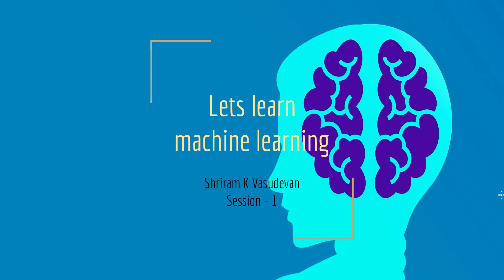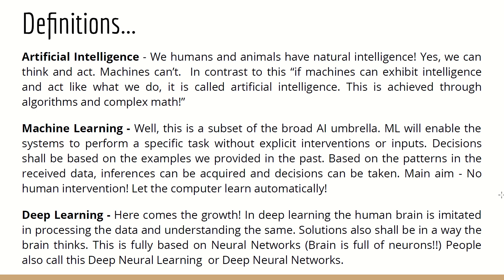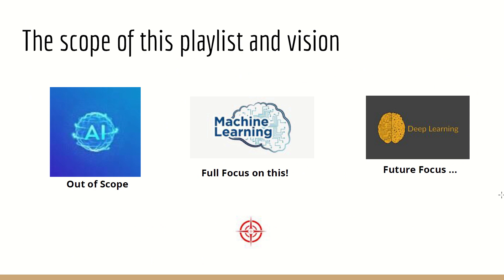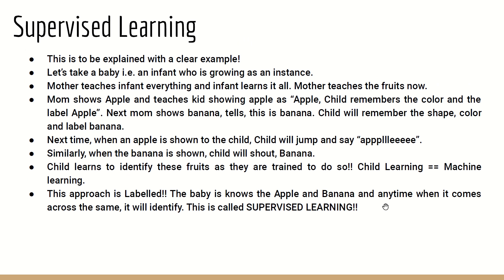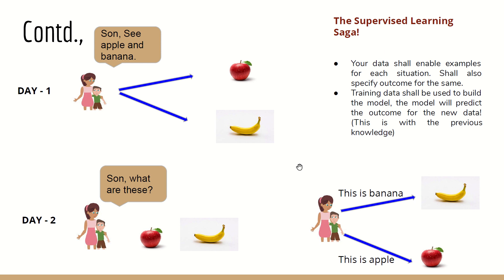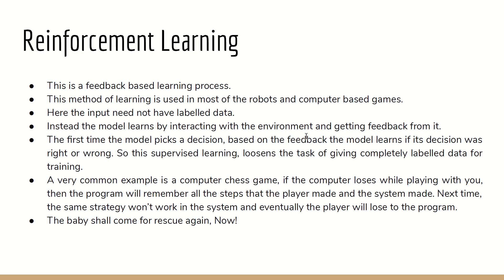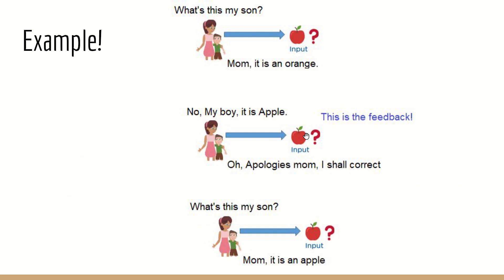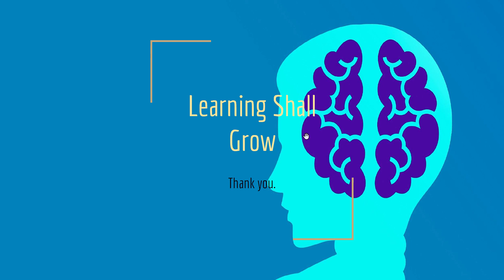1. Machine Learning - What is ML? What are types of Learning?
In this session, we can learn what ML is all about. What are the types of ML approaches in this session.